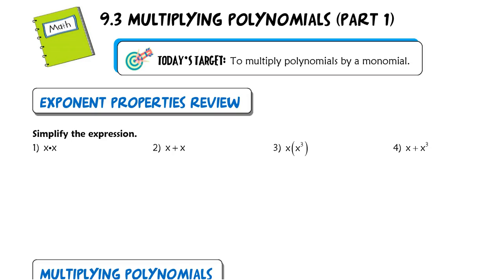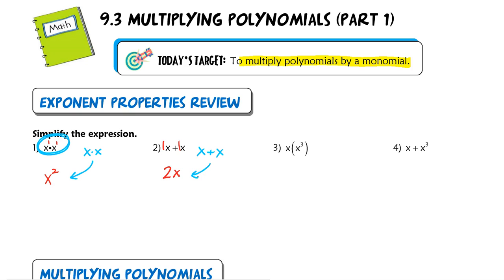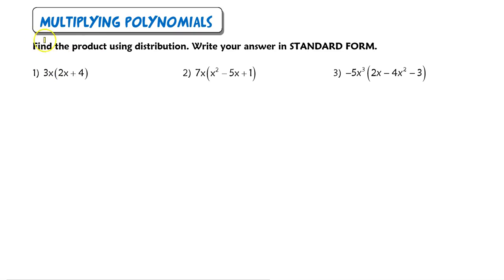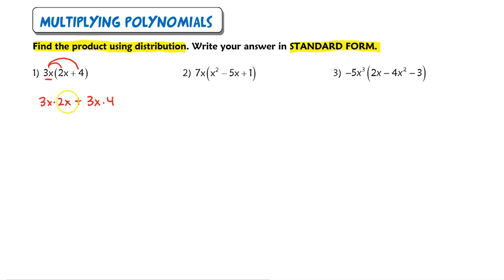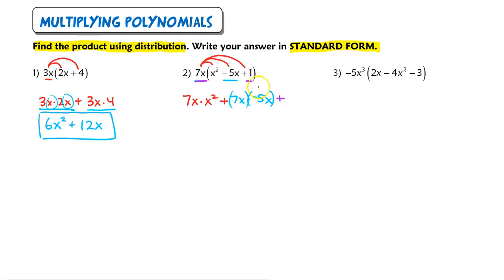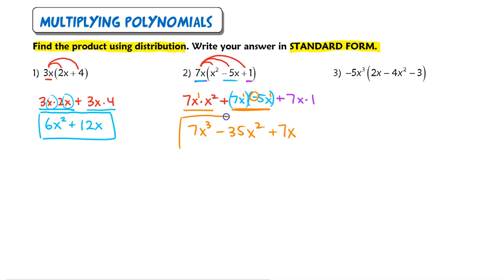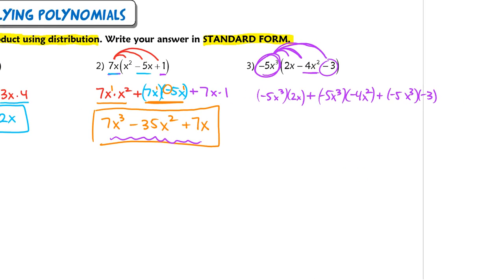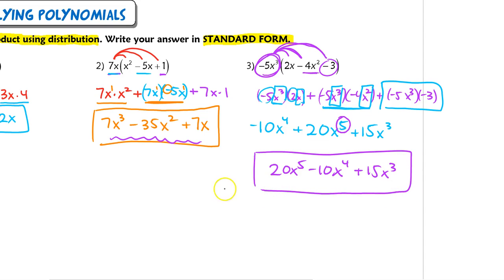9.3 Multiplying Polynomials (Part 1)